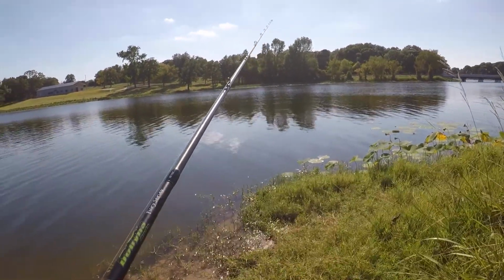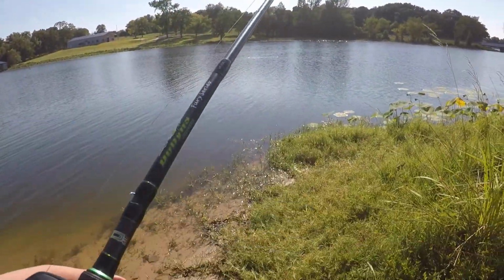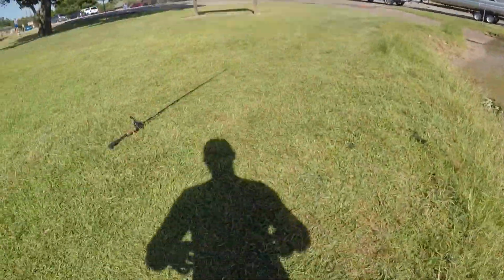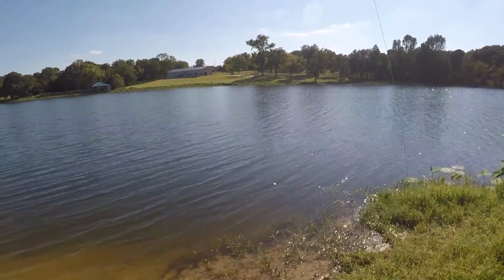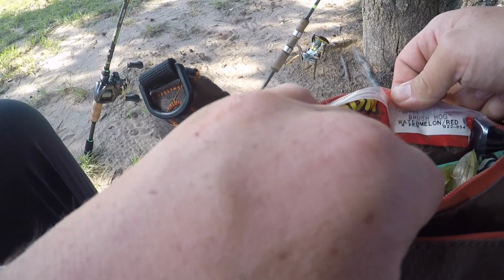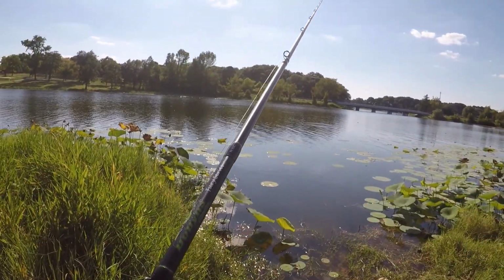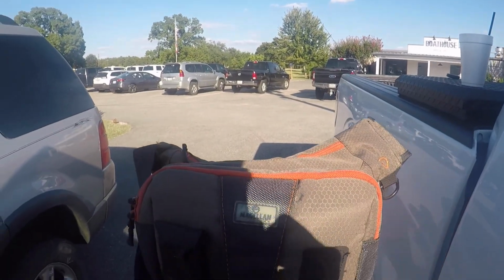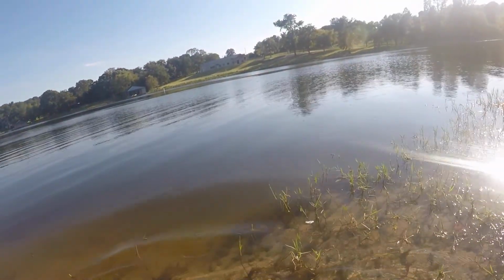Bass fishing in the TEXAS heat vlog